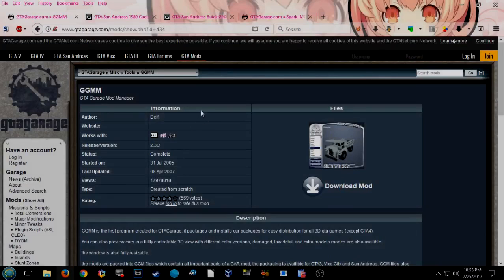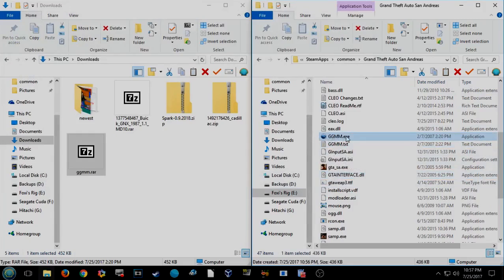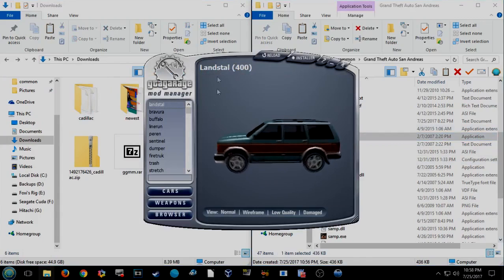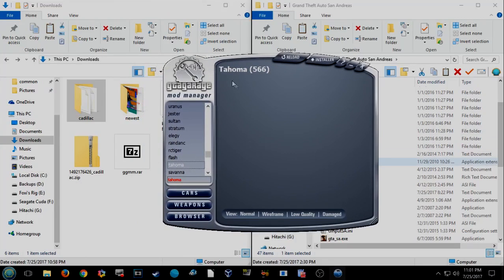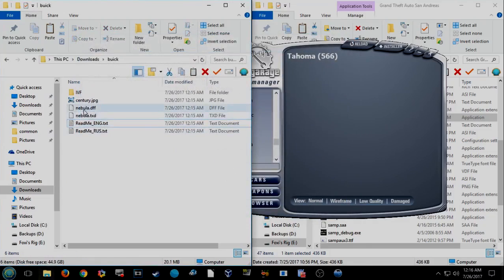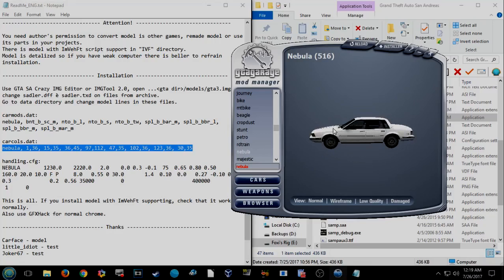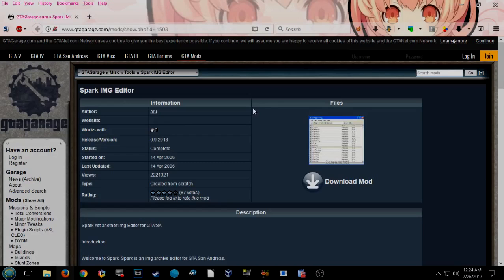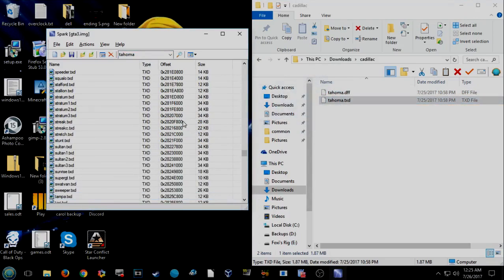GTA SA Mods: How To Install Car Mods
Foxi shows how to install Car mods on GTA San Andreas.

To make things easier here's a link to my video on installing a car spawner as well.

Video has been darkened so you can easily read file names.